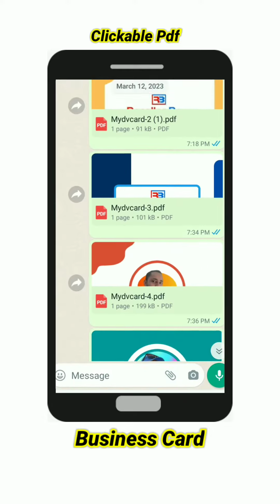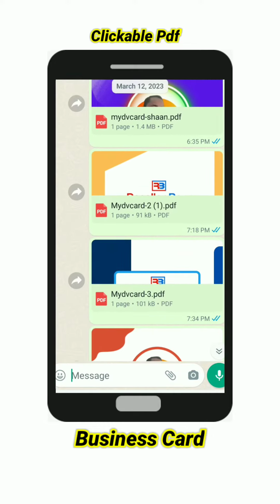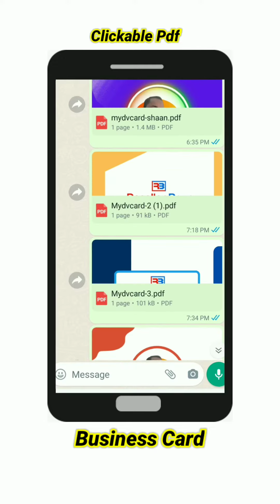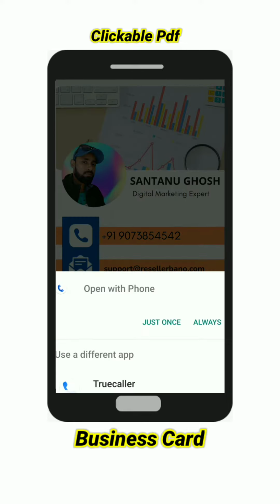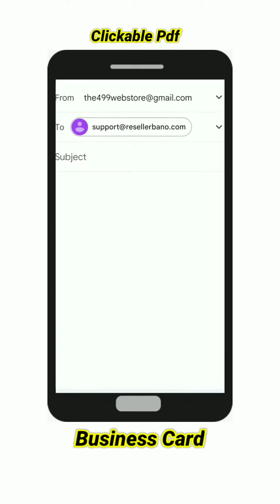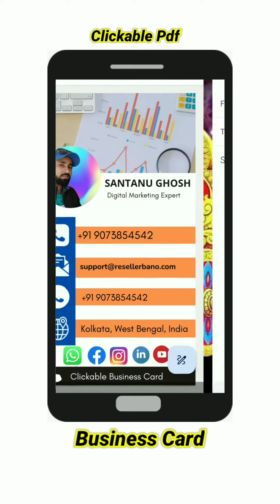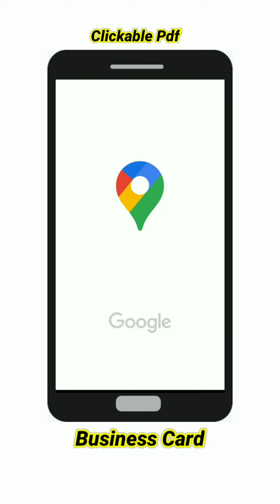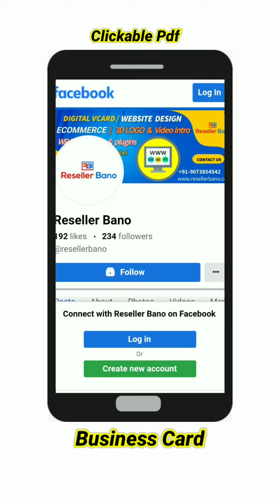How to make a Digital business card in Canva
in This Video I will show you How to make a Digital business card in canva.
now it's time to say good by to physical printable visiting card and welcome to Clickable Digital Visiting Card.

Question Solved:

CLICKABLE PDF BUISNESS CARD
clickable digital pdf business card
digital visiting card
clickable visiting card
Digital Business Card
Digital Business Cards
Digital Business Card Tutorial
how to make digital business card free
how to make digital business cards
vcard
digital card making app
digital business card canva
how to create a digital business card in canva